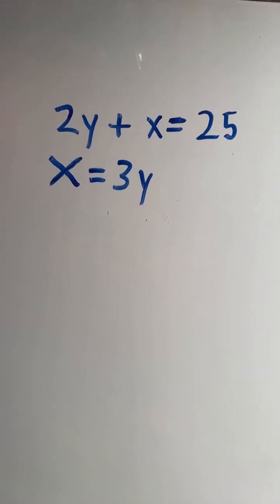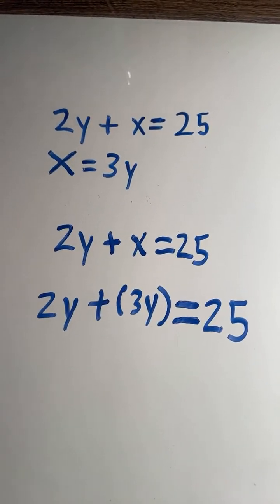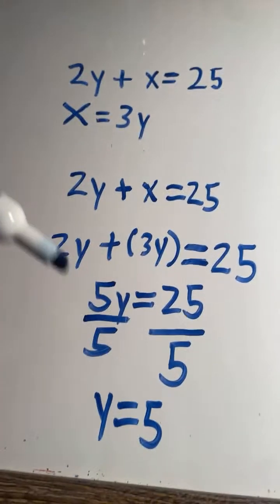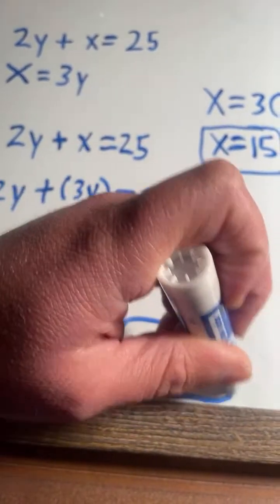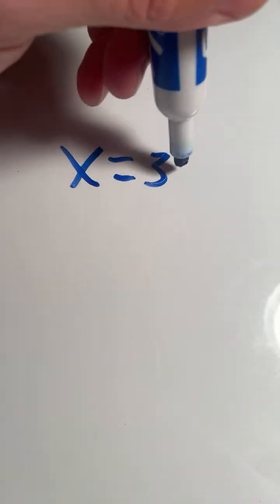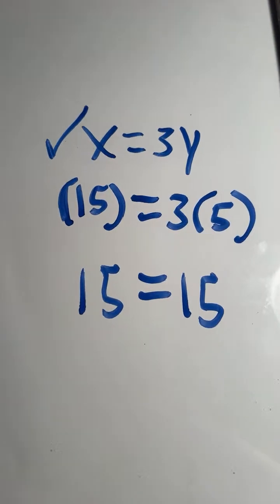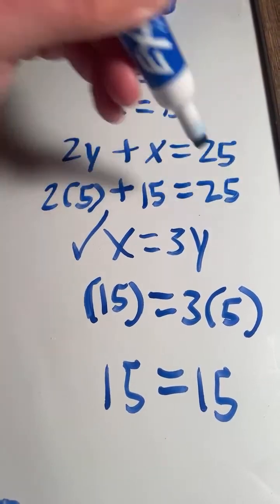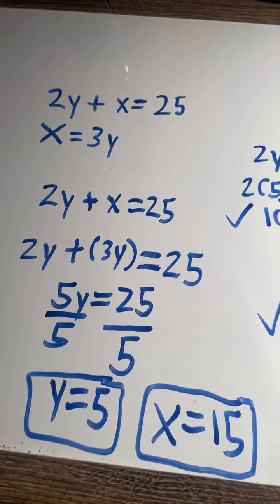Algebra Grade 8 solving for X and Y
Mr. Camilleri models the steps for solving for x and Y!